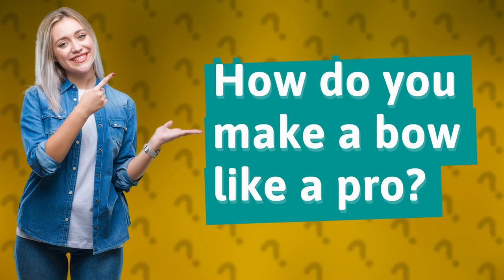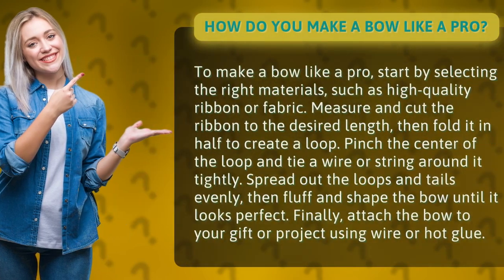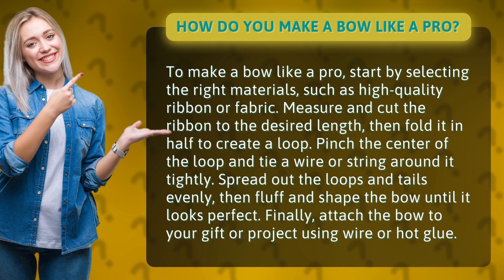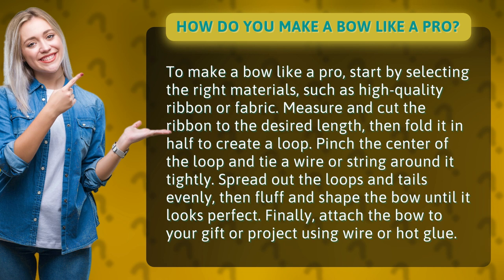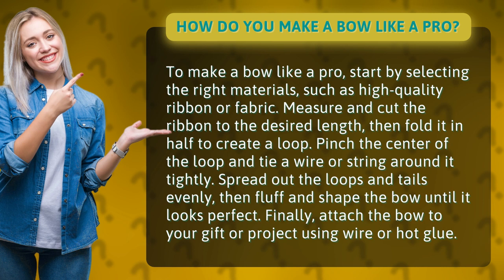How do you make a bow like a pro?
Looking to take your gift-wrapping game to the next level? Learn how to make a bow like a pro with this step-by-step tutorial! From selecting the right materials to fluffing and shaping your bow, you'll be able to create picture-perfect bows every time. Impress your friends and family with your newfound bow-making skills and add the perfect finishing touch to any gift or project. Let's get crafting!